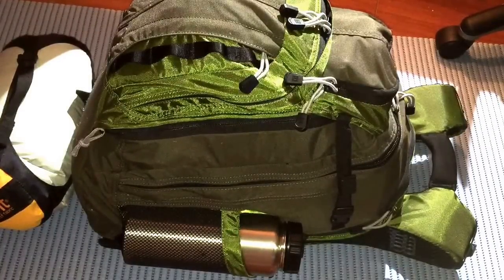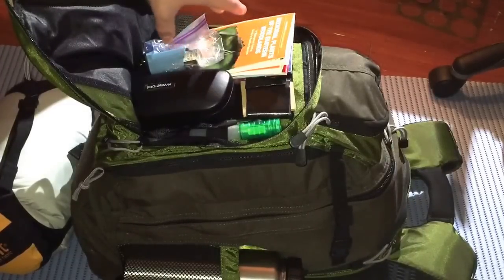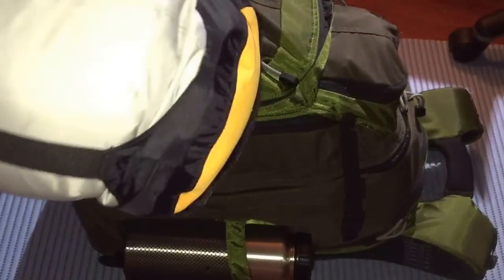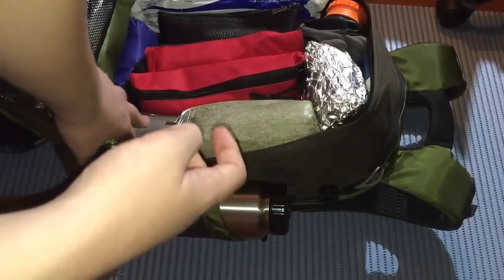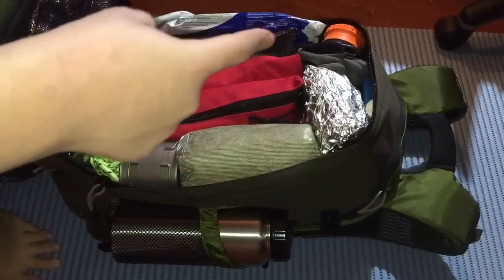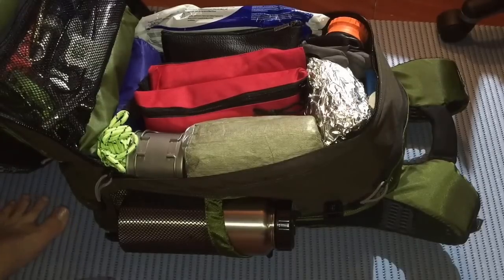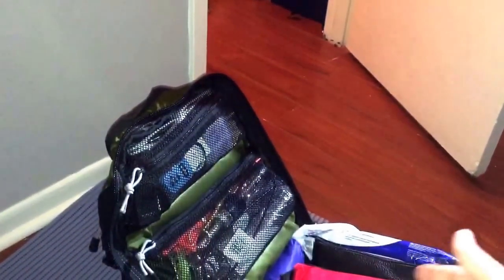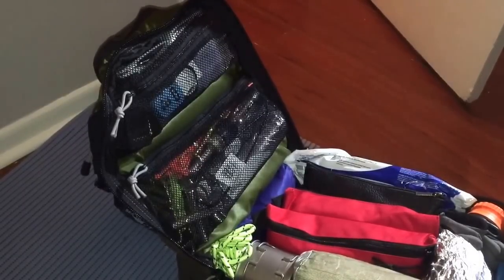A Quick Look at My B.O.B (Bug Out Bag)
Don't worry this isn't the only video that I make on this bag its a quick look at my BugOut bag i'll do a more detailed video in the future subscribe and stay tuned till then don't forget to comment, like fav and subscribe hope you Enjoy...
The bag weighs in at 25 lbs
The bag is made by 511 tactical (covert 18)
Some helpful channels: